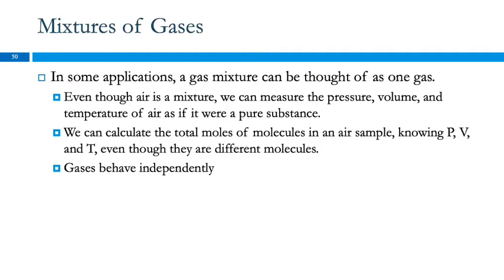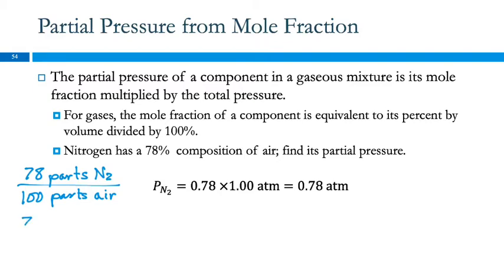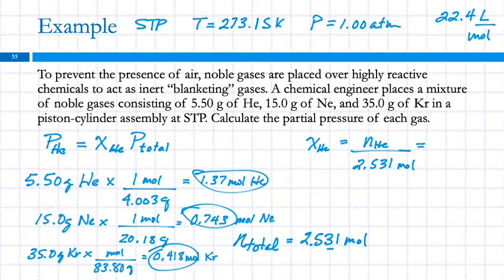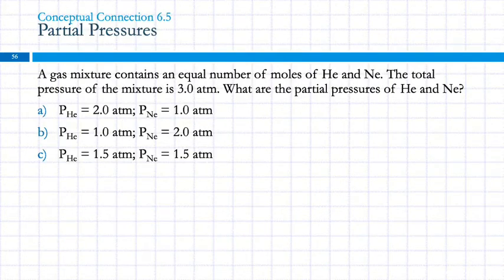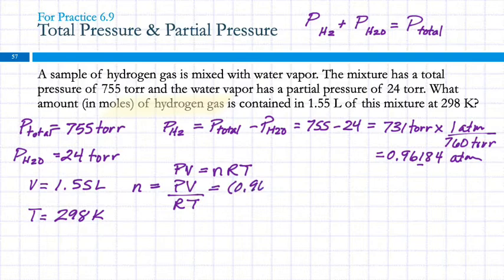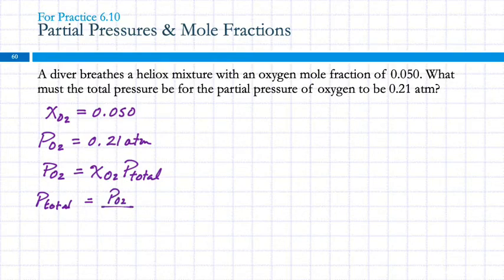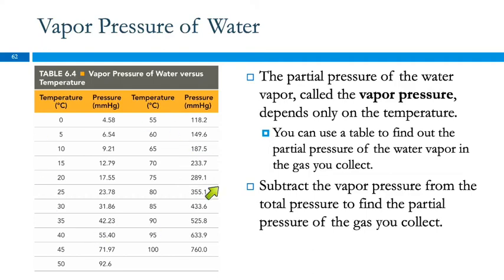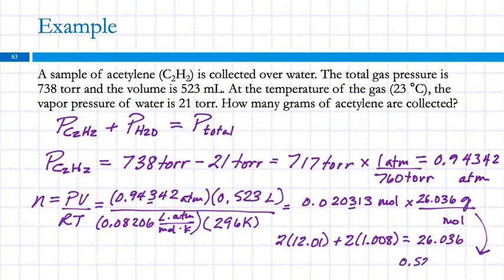6.6 Mixtures of Gases & Partial Pressures